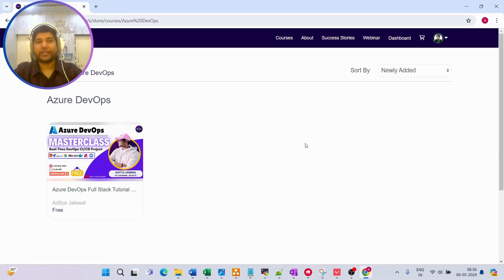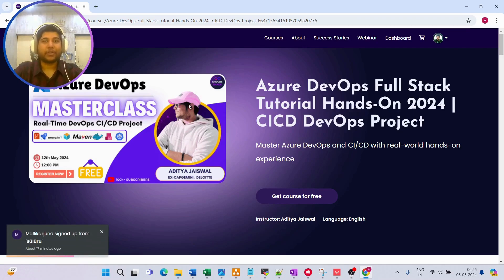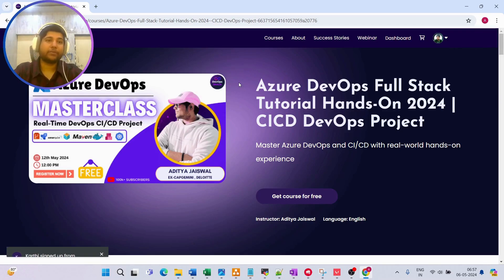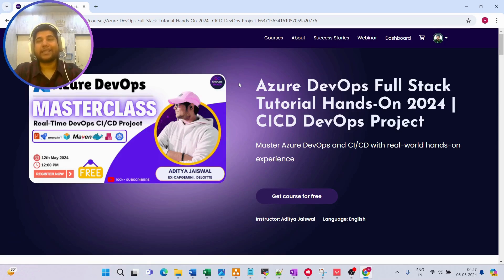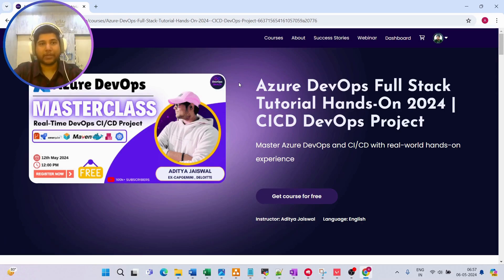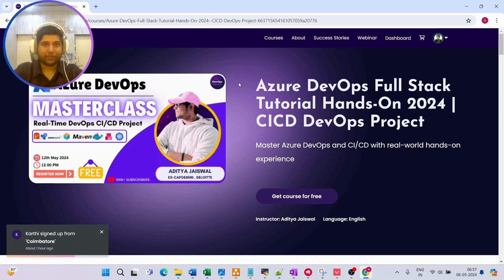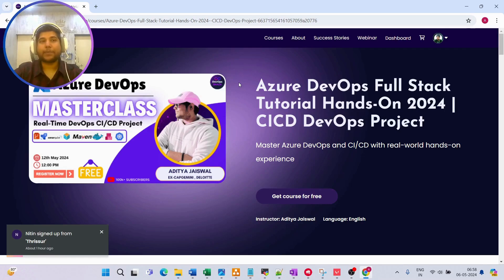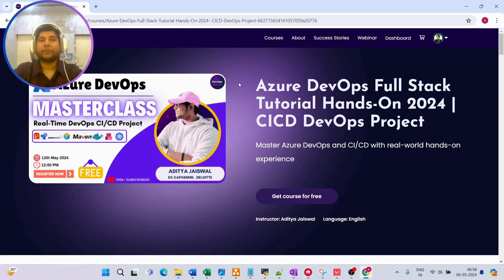Azure DevOps CICD DevOps Project